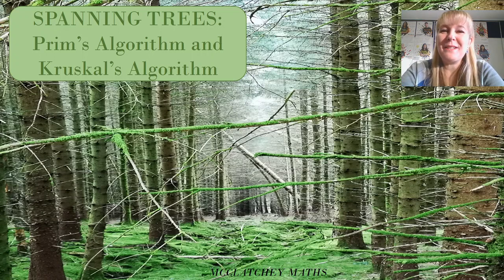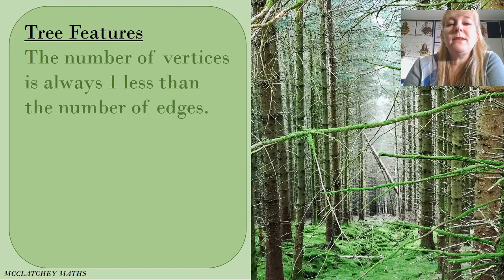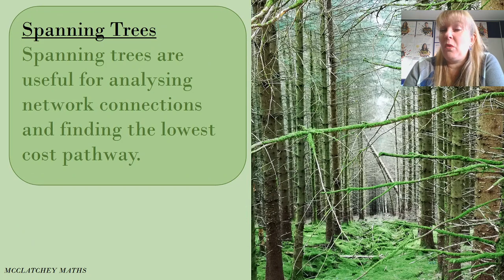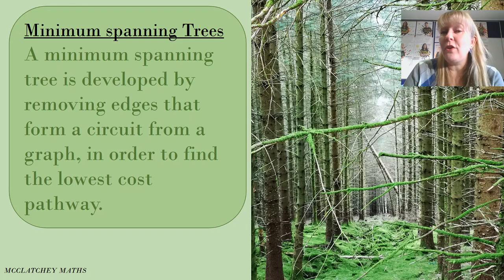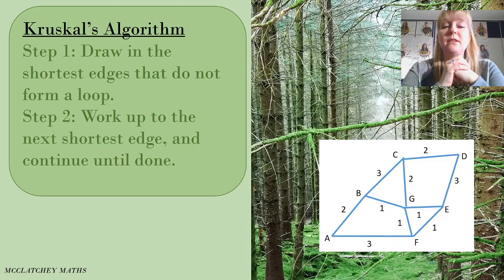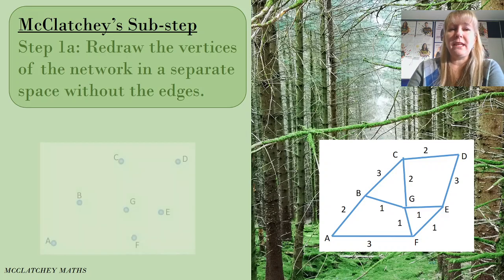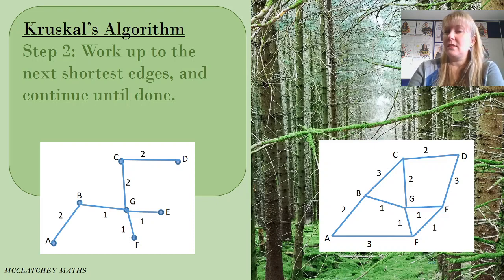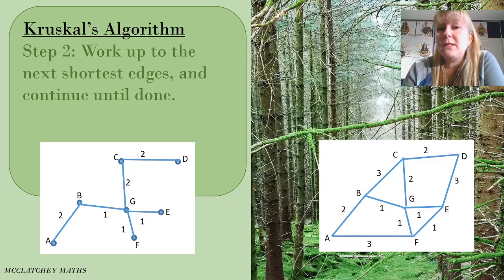Minimum Spanning Trees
Follows video on Introduction to Weighted Graphs. Uses Prim's and Kruskal's algorithms. Unit 4 General Maths